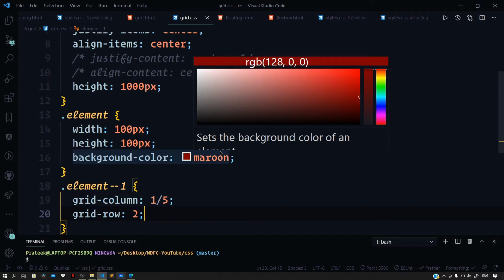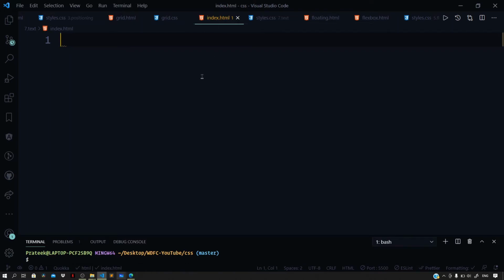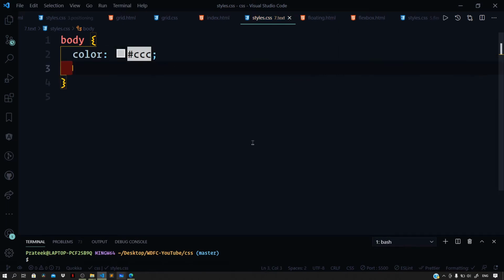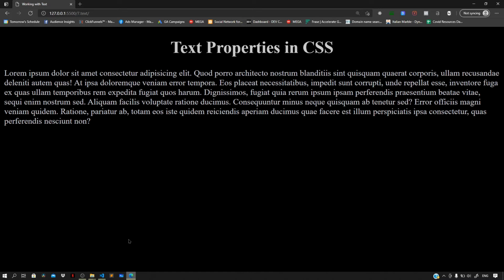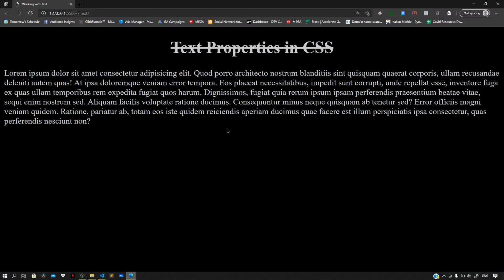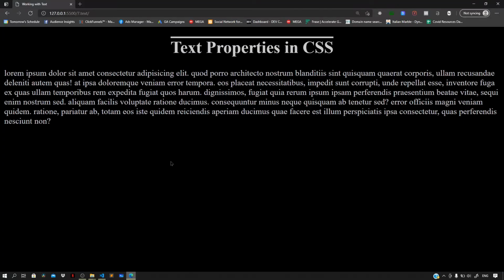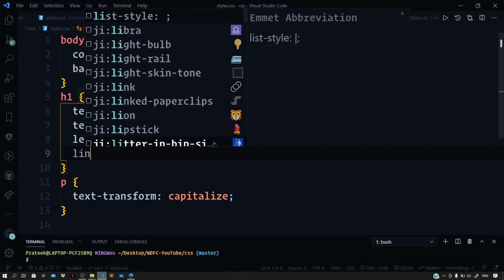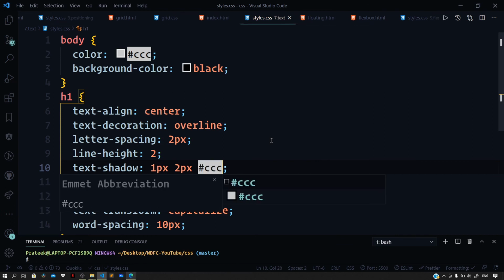Web Developer Full Course - CSS Text Properties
In this video, we will learn about the CSS Text Properties, we will basically cover these properties pertaining to styling of text in CSS.
1. text-decoration
2. text-align
3. color
4. text-shadow
5. letter-spacing
6. word-spacing
 The code for the video can be found on GitHub.